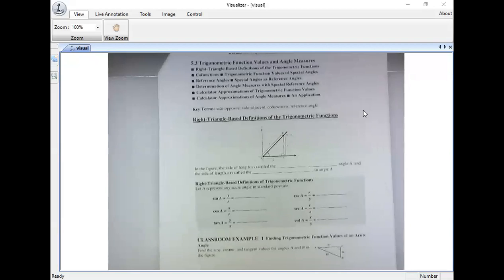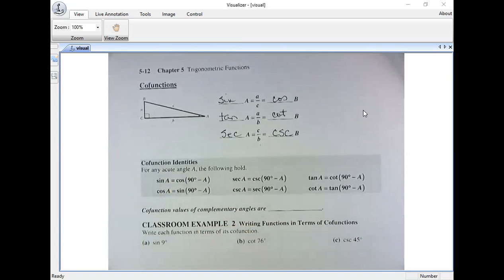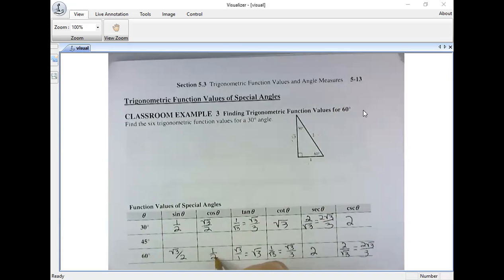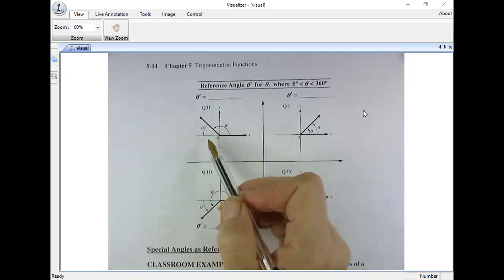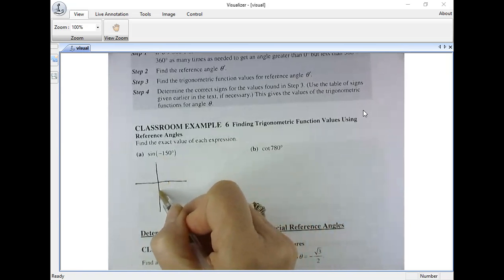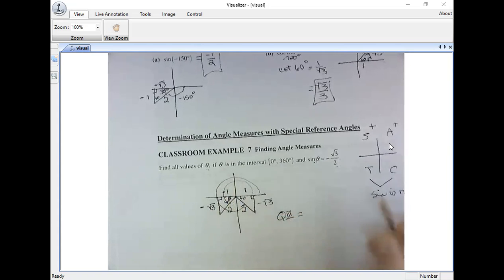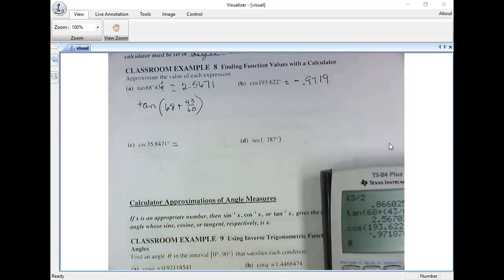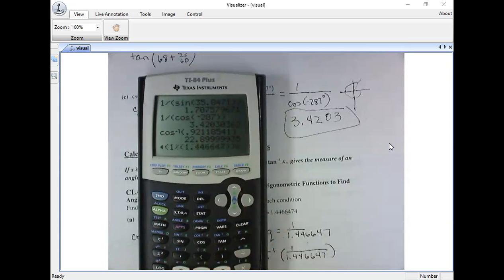video 5 3 precal